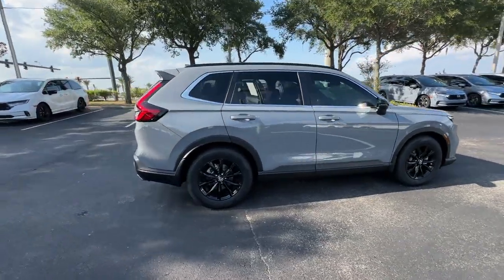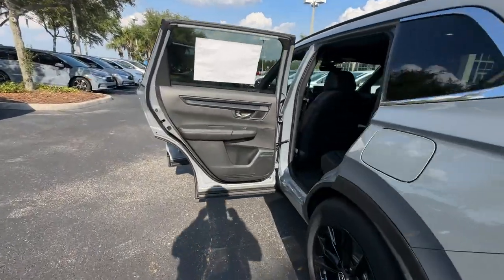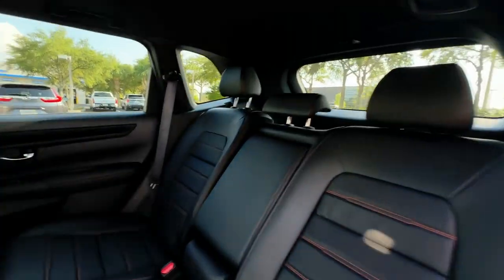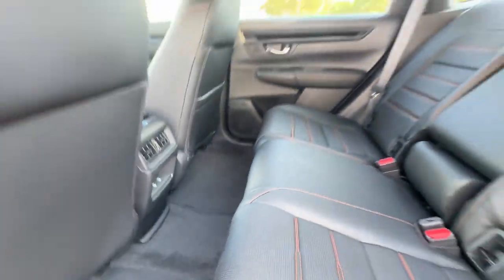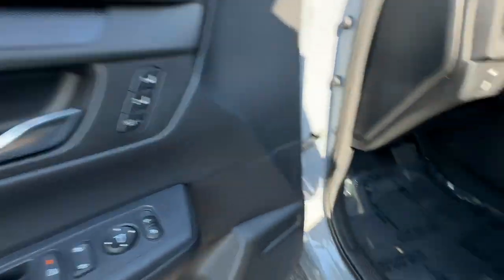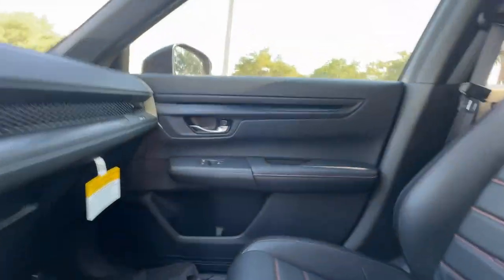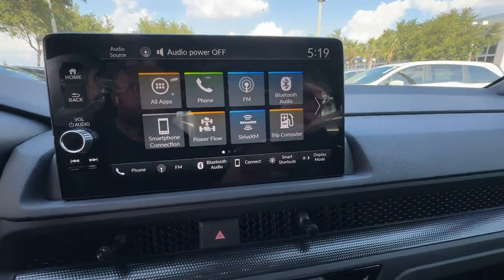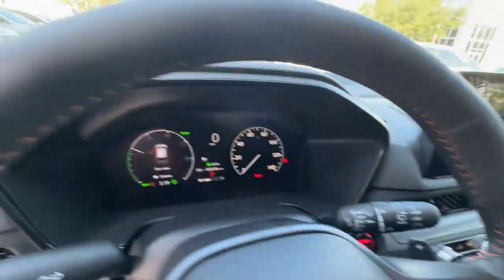2024 Honda CR-V Hybrid Sport-L Winter Garden, Clermont, Windermere, Winter Park, The Villages FL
2024 Honda CR-V Hybrid Sport-L 7FARS5H8XRE034572 Video